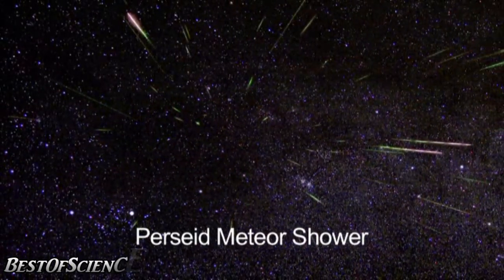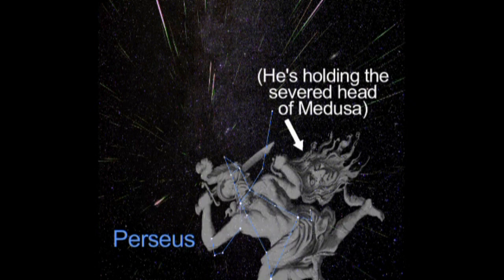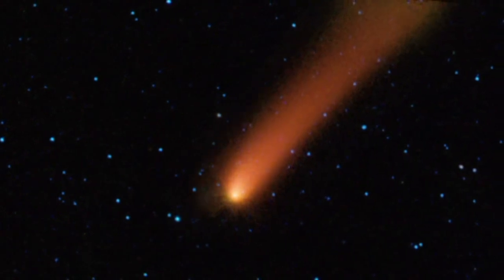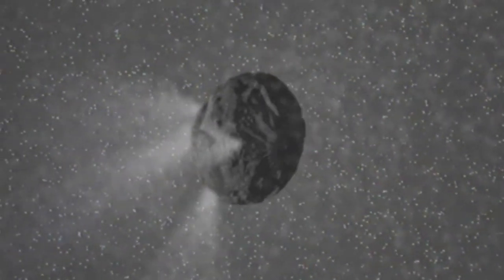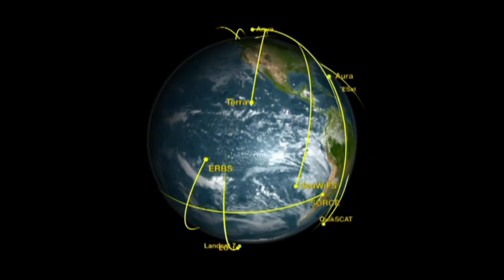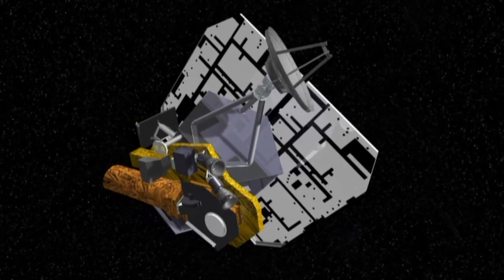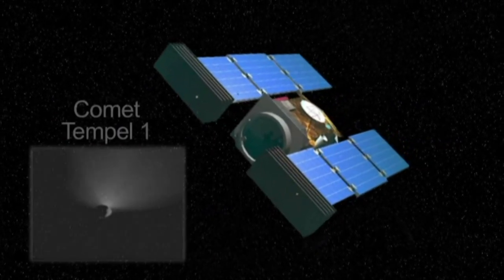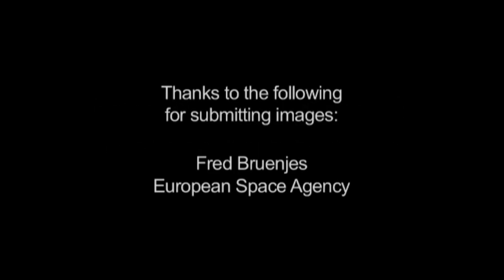Comets And Meteor Showers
... NASA: Comets And Meteor Showers (Perseid Meteor Shower).

Have you ever wondered what makes these cosmic fireworks? Meteor showers are just colorful debris of a passing comet or occasionally , the debris from a fragmented asteroid. When a comet nears the sun, its icy surface heats up. This causes clouds of gas, dirt and dust to be released, forming a tail of debris that can stretch for millions of miles.

As Earth passes near this dusty tail, some of the small dust particles hit our atmosphere. They burn up and create great celestial fireworks for us to enjoy.

NASA generates meteor shower forecasts to prevent potential hazards to spacecraft that are launching and orbiting Earth. NASA also monitors these showers to check the accuracy of the forecasts.

Rocks and Ice in the Solar System

Our Solar System consists of the Sun, planets, and moons, but it also contains a multitude of smaller chunks of rock and ice. These objects were left over from the time when our Sun and Solar System formed.

So where are all of these small neighbors? Millions of rocky chunks called asteroids orbit in a region between the four rocky inner planets and the four outer gas giant planets. The Dawn mission is currently on its way to investigate Ceres and Vesta, two of the largest asteroids. Beyond Neptune, there is another swarm of objects made mostly of ice and dust. This is the disc-shaped region known as the Kuiper Belt, the origin of many comets. Some comets originate even farther out, from a giant shell of objects near the edge of the Solar System known as the Oort Cloud.